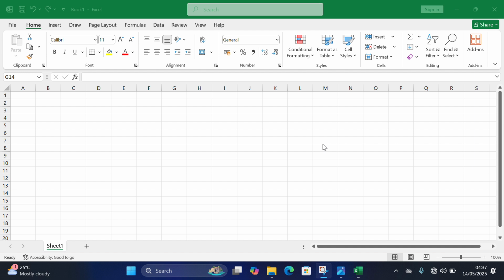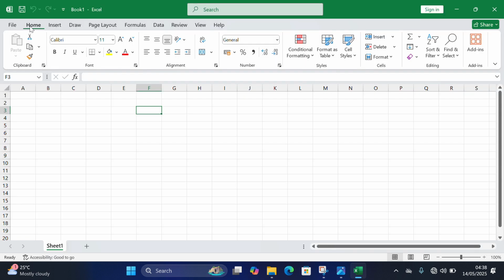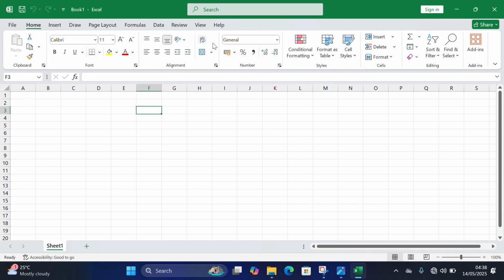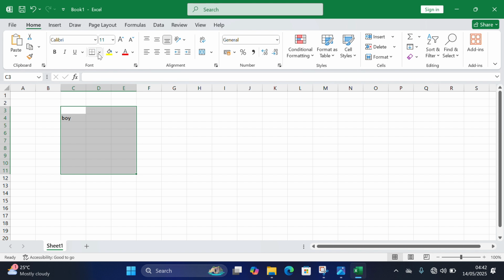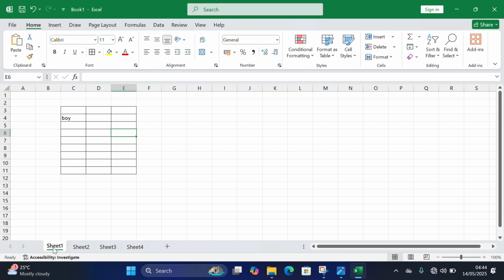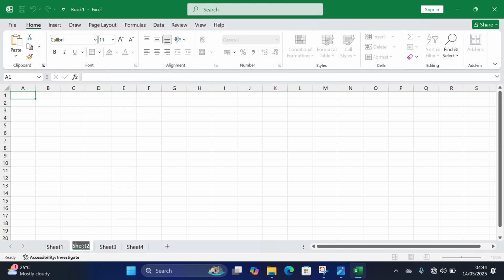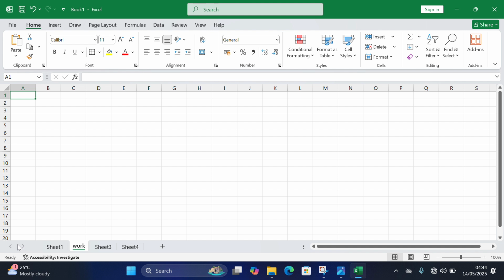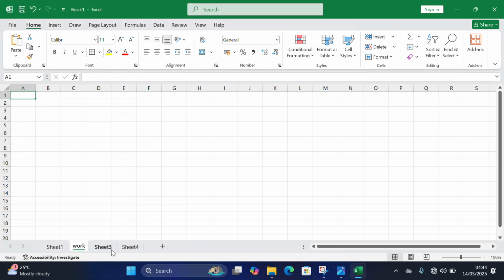Excel for Beginners - EXCEL ANATOMY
Learn the Basic About Excel